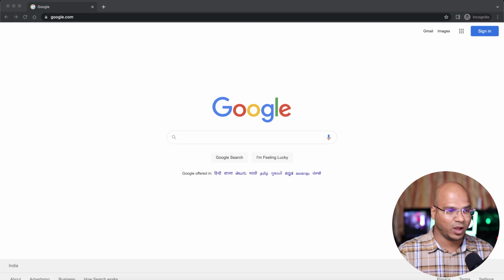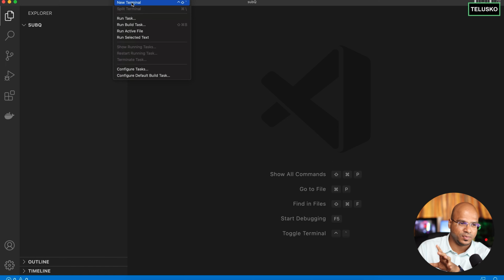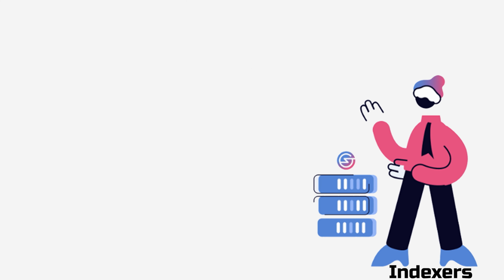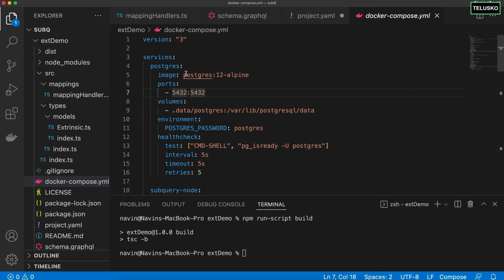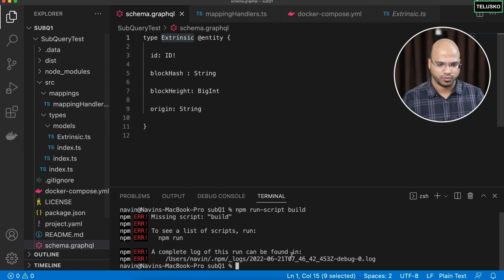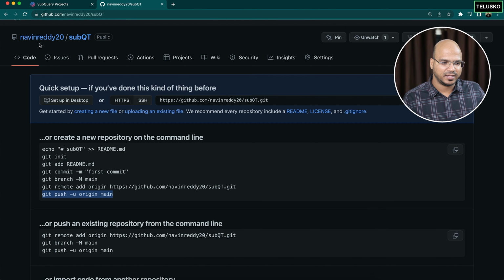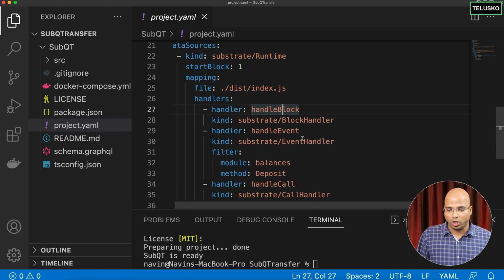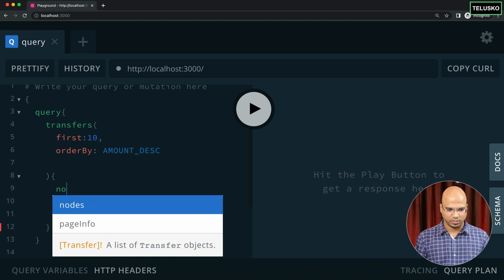SubQuery Network Crash Course | Blockchain